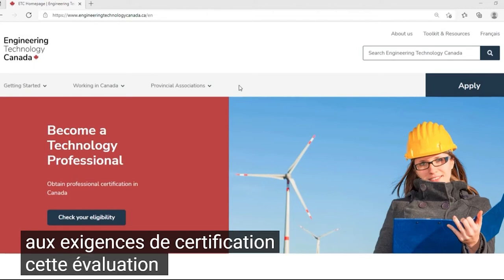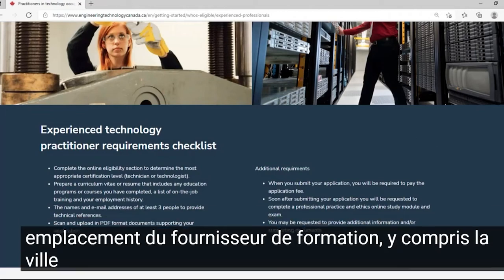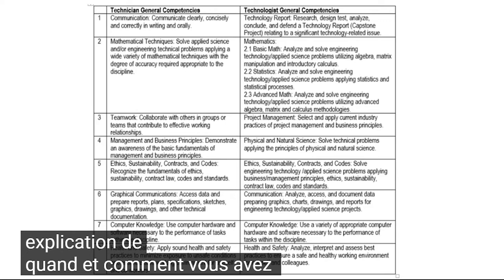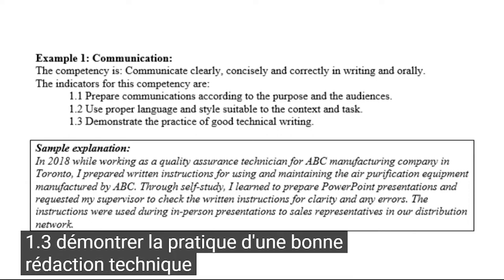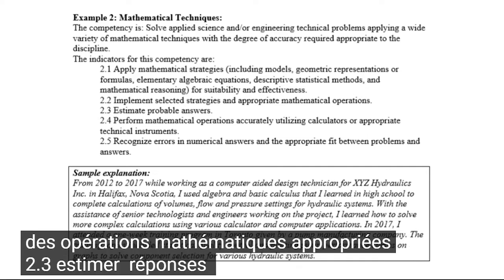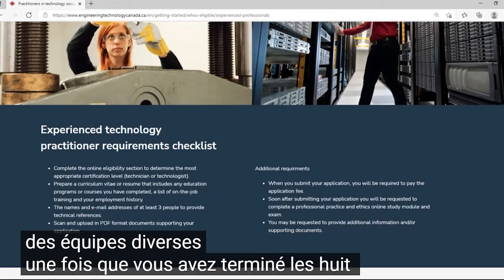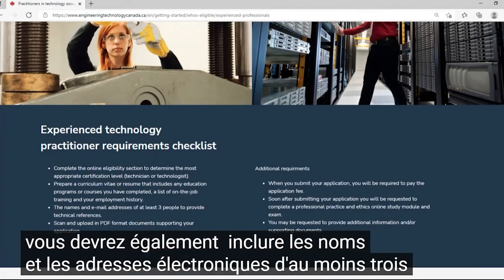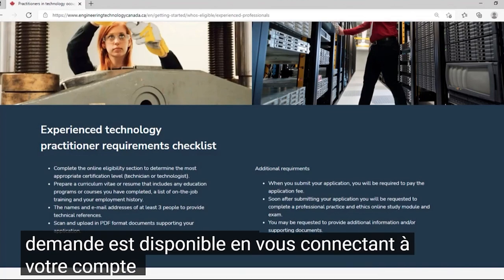A Guide for Experienced Practitioners (French Subtitles)